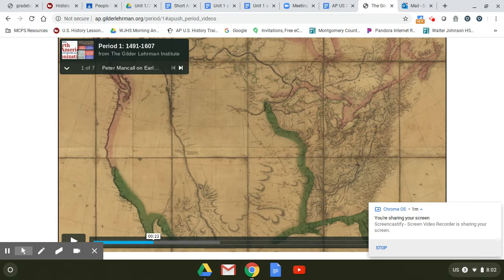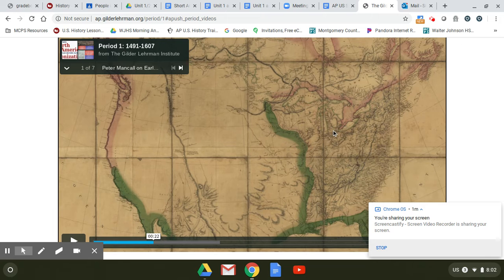Untitled Apr 1, 2020 8 02 AM